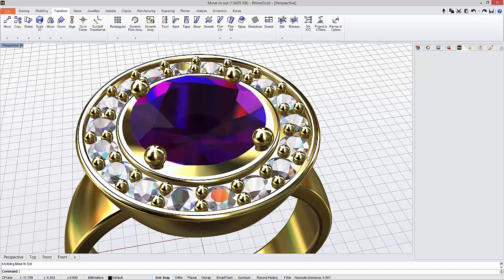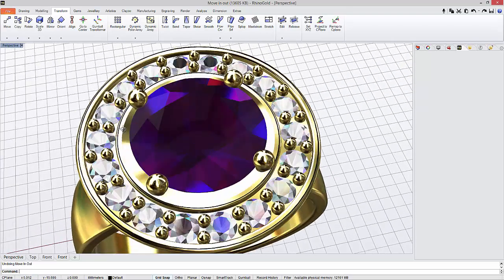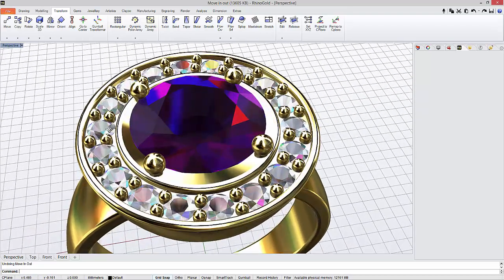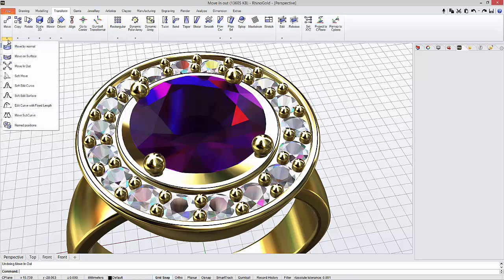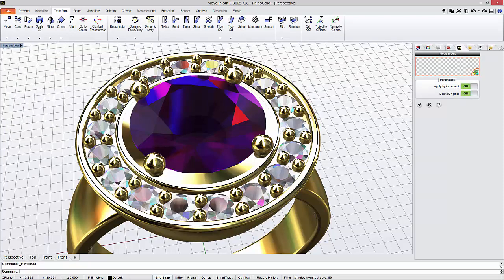RhinoGold Podcast - 1 Day 1 Trick - 01/12/2014 - Move In Out1